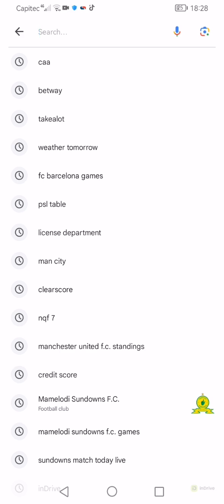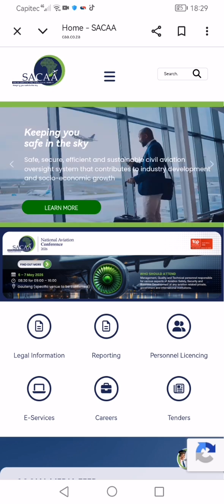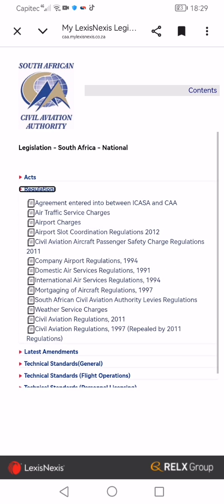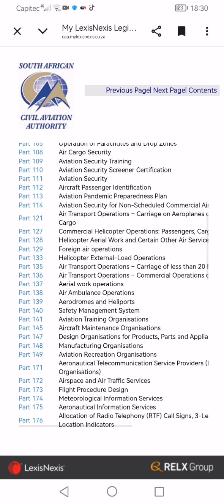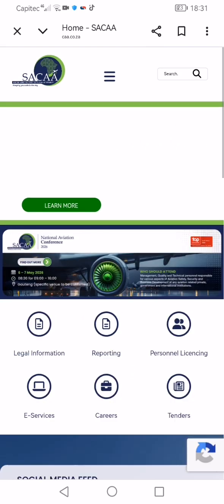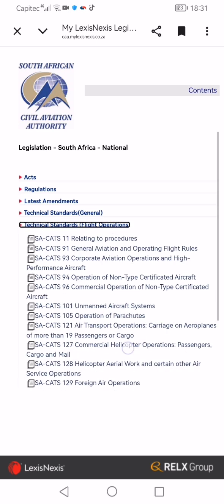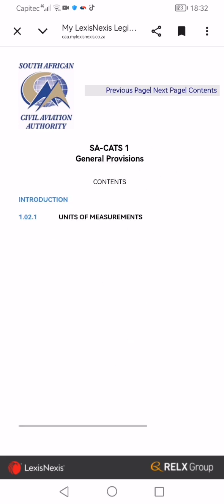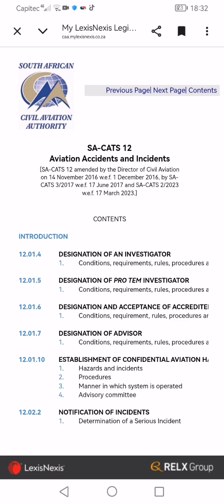(CARS & CATs), how to find Civil aviation regulations & Civil aviation technical standards?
aviation CARS & CATS